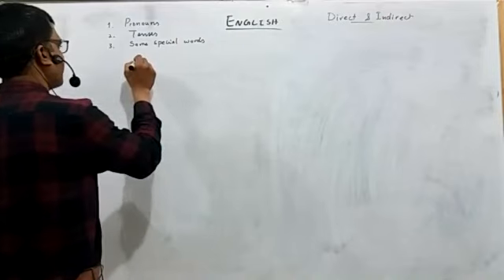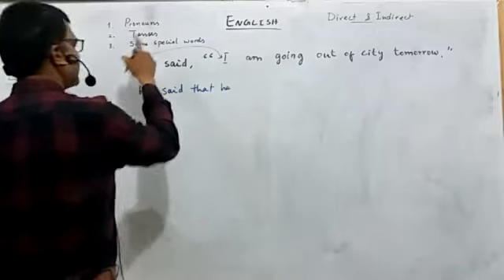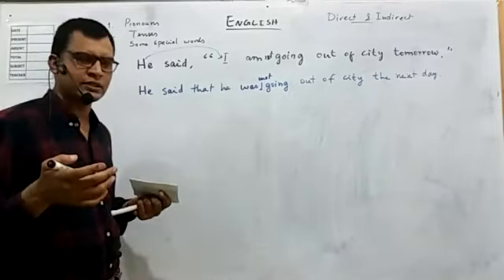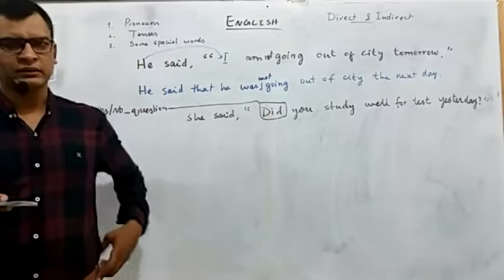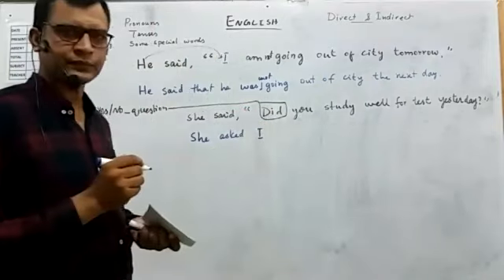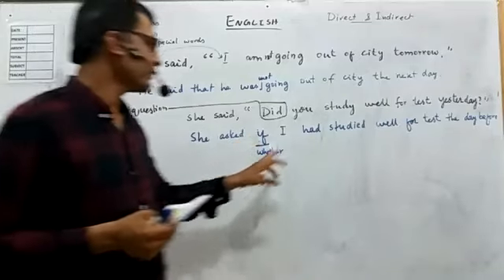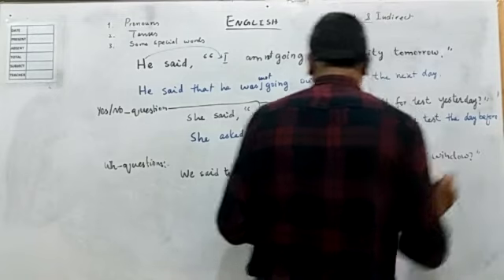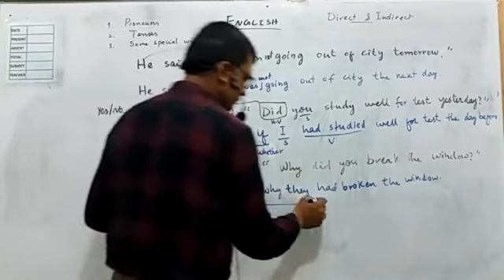Direct & Indirect Review 1 | Grammar | English | Learning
This lesson deals with Direct & Indirect Review.